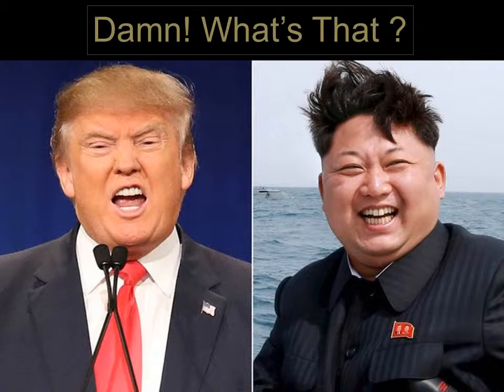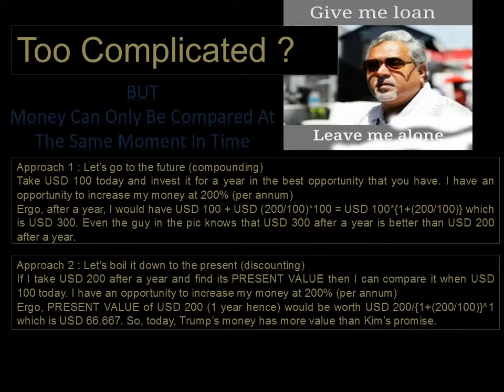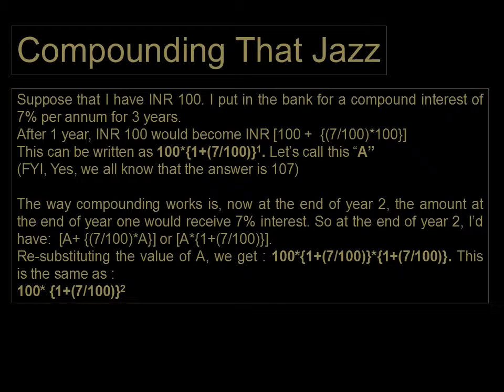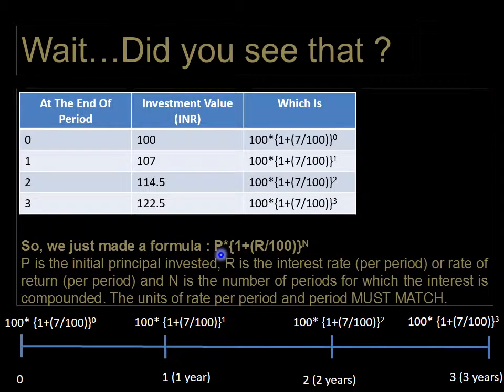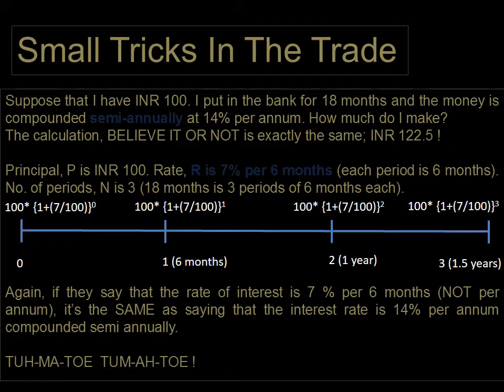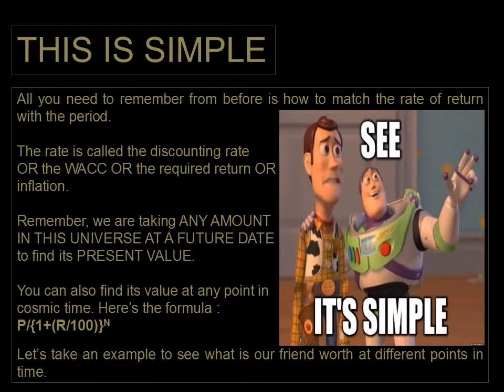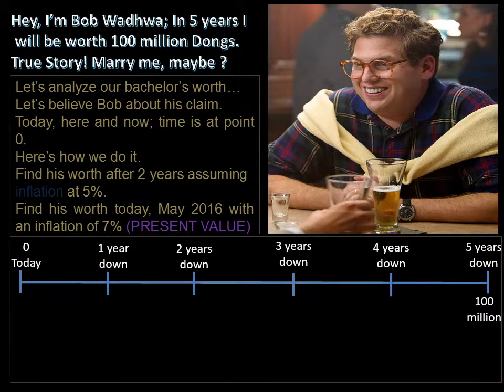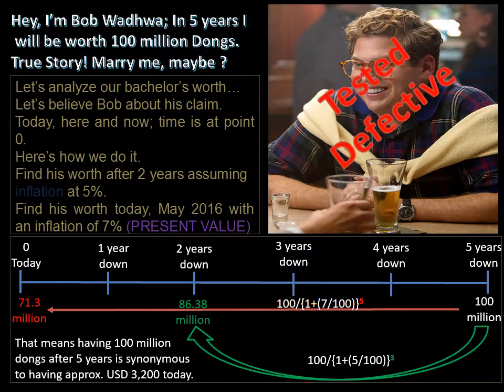Time Value of Money by Corporate Professionals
Time Value of Money explained by a former Big 4 professional. Covers the key concepts of time value, compounding and discounting. Finance made simple. Time value of money for everyone, irrespective of their background.